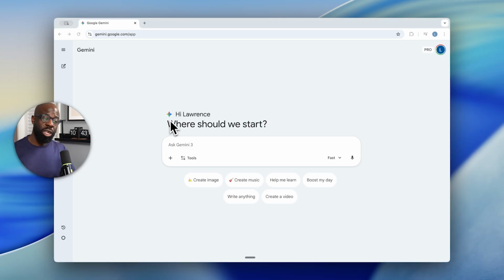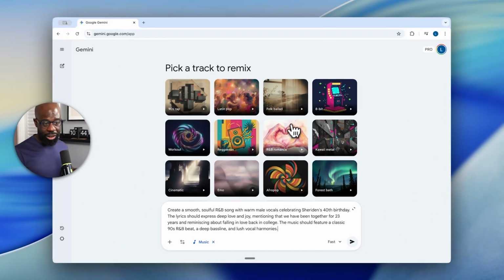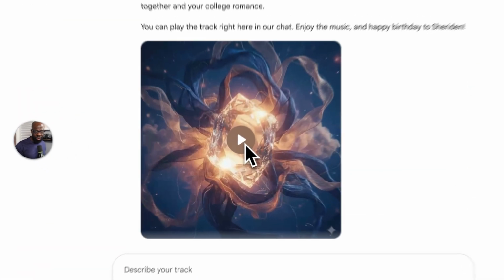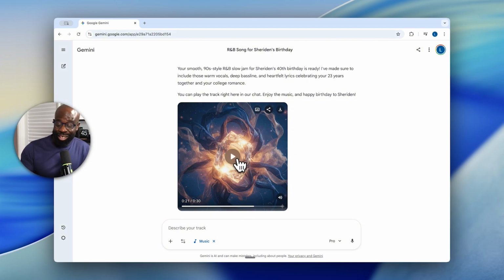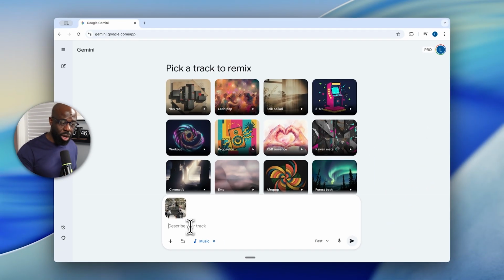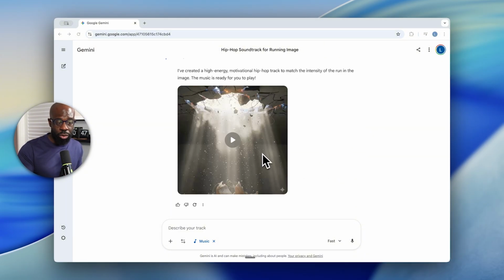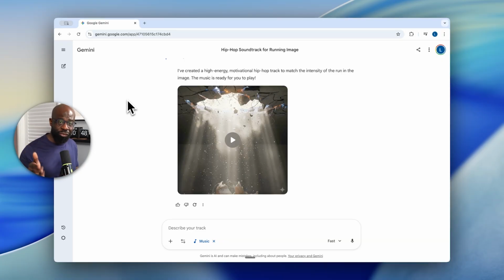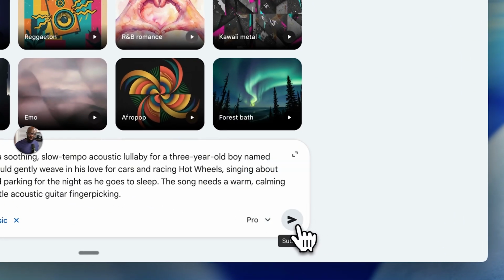Lyria 3| Gemini 3.0 Can Generate Custom music in Seconds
You can now create custom music in Gemini using its latest model,  Lyria 3.

In this video, I walk you through how to prompt Gemini to generate soundtracks you can use in a variety of ways.

Learn how to use Lyria 3 to produce personalised AI songs for any special occasion, making celebrations like birthdays even more memorable, and discover how AI generated music can be used in business.

00:00 - Intro
01:14 - Using prompts and templates to create custom tracks
02:08 - Generating music from an image
03:09 - Creating music with a text prompt only
04:10 - Creating instrumental intros
05:14 - Four ways businesses can use AI music